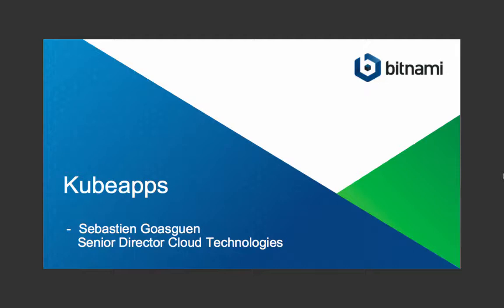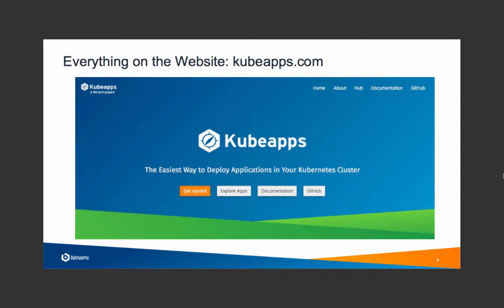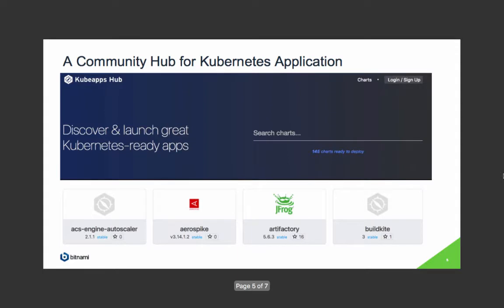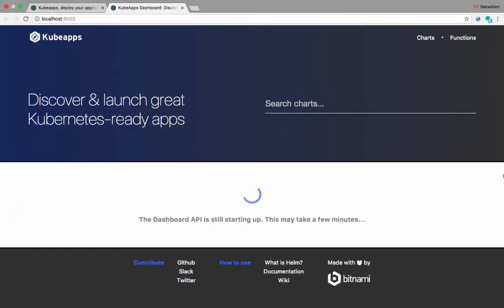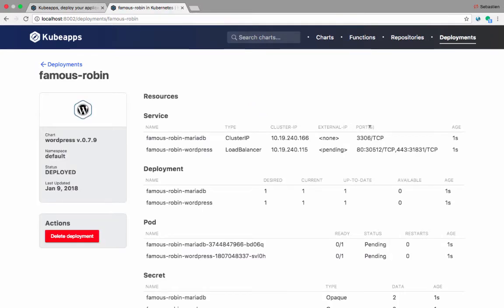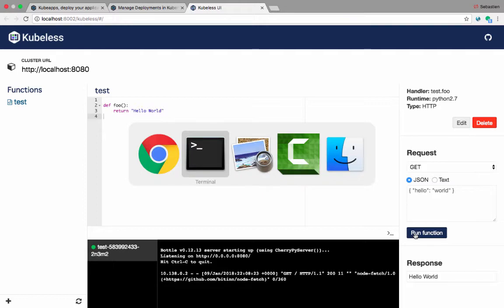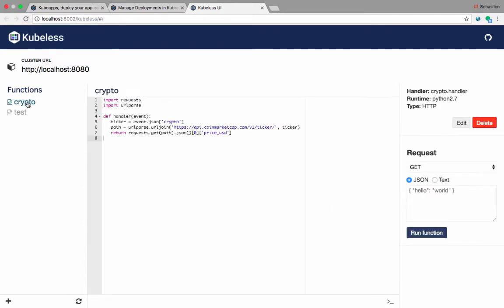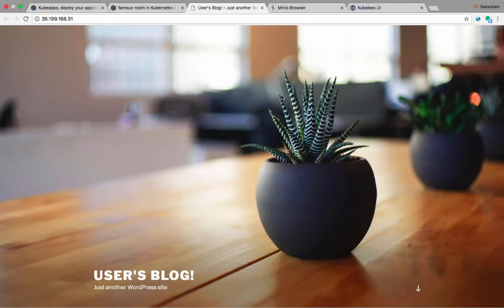Introduction to Kubeapps